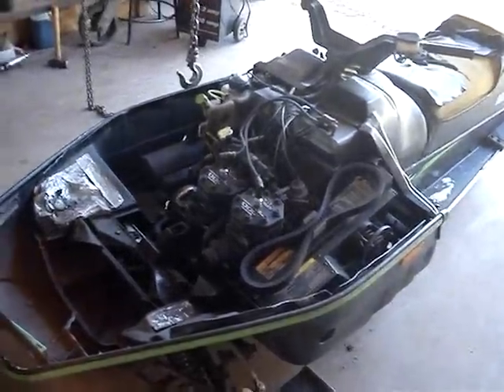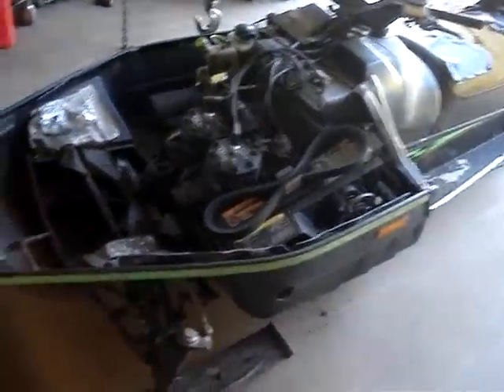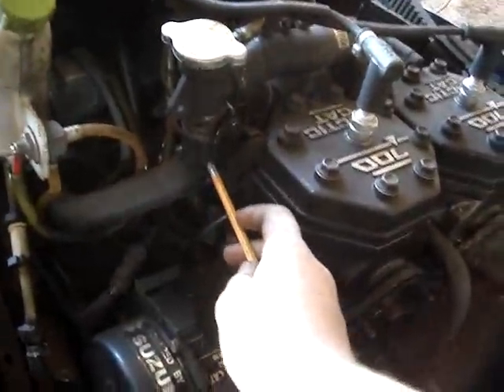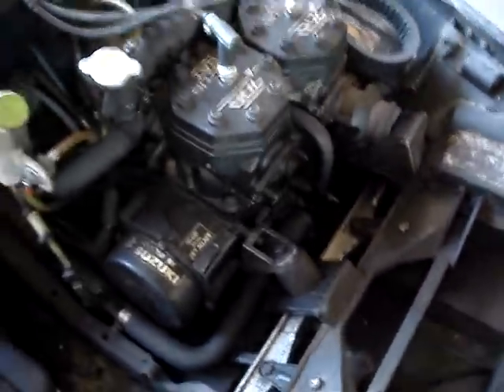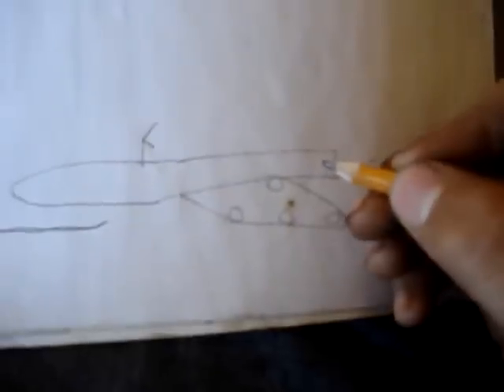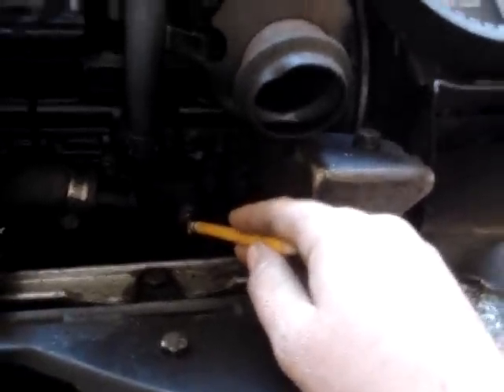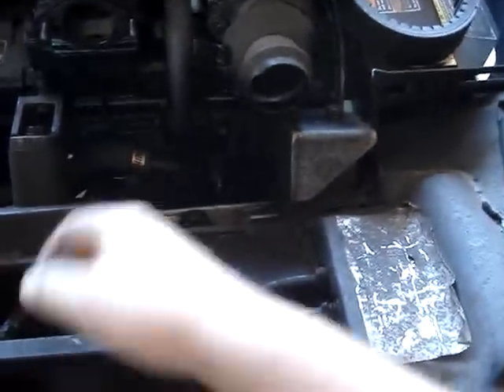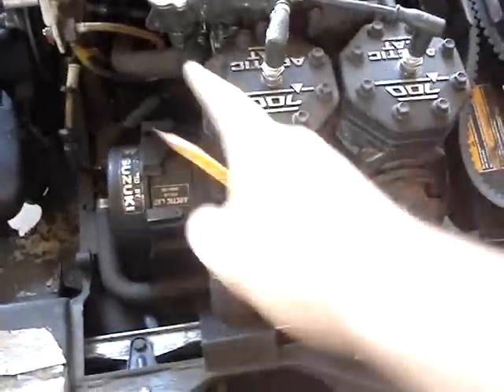Filling Snowmobiles with Antifreeze - so you dont get air pockets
something so simple can cause you problems if not done right, you have to lift it or bleed it properly so that it wont overheat when you run it, you'll want to do this after you do engine work where you take out or drain the whole engine or if you have to drain the coolers to replace a coolant hose